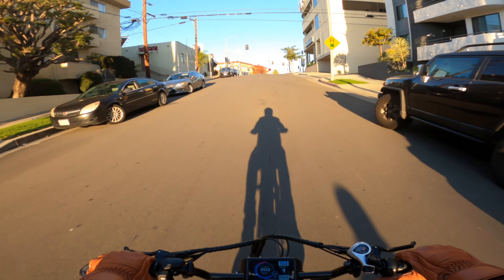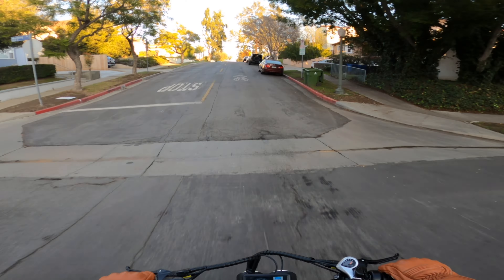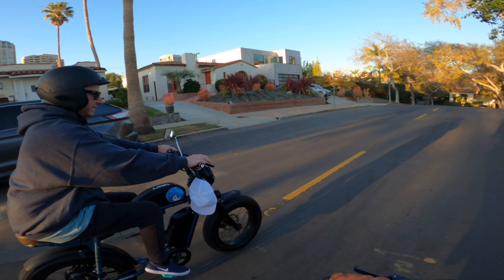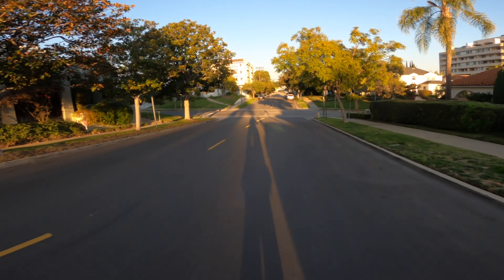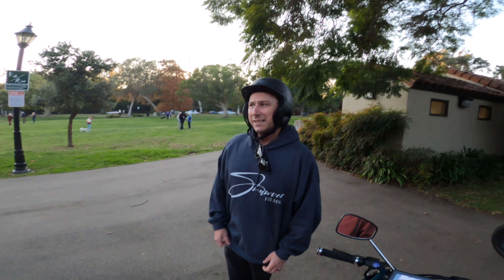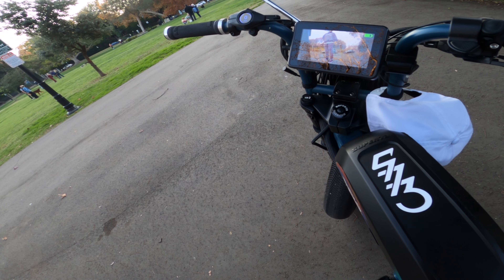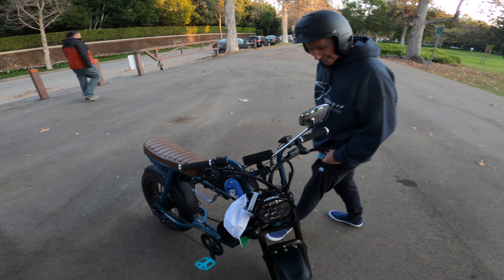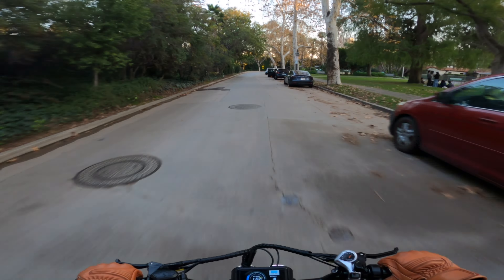SANTA DROPPED OFF SOMETHING FOR ME... 🎅🏻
You want to join the Super Squad?

Fast Chargers and Batteries from ChiBattery

Recording Gear
Action Camera
Chest Mount
*Recommended Camera
Chin Mount

Bike Accessories:
*NEW* Bike Rear Camera
Bike Bag Large Size
Foldable Lock
Auto-Air Pump
Foot Pegs
Battery Pack
ODI Handgrips
Rear Wireless Light
Wireless Turn Signals
Phone mount
2000W Power Inverter for cars
Heavy duty bike rack
Tire Armor (comes in singles)
Tire Liners
Heavy-duty U-lock
Heavy-duty Chain Lock
Mini Titanium Lock
Invoxia GPS Tracker for Bike theft